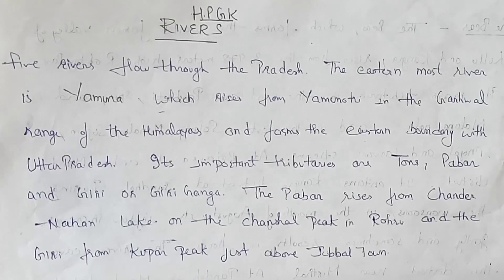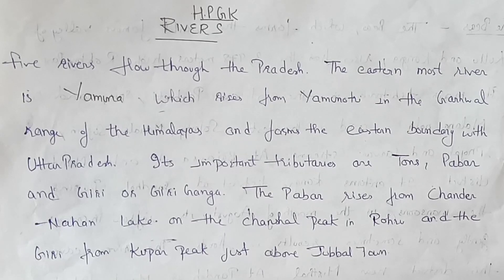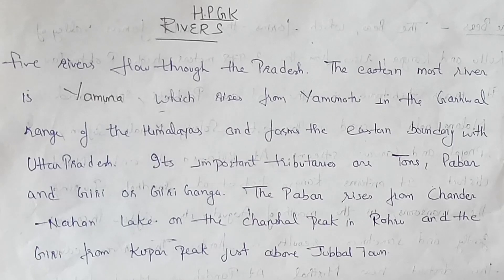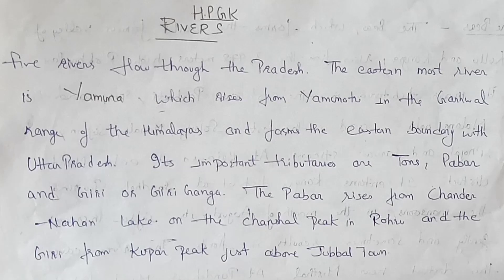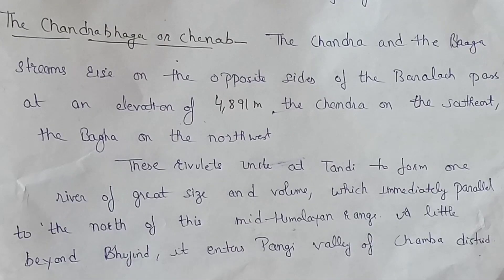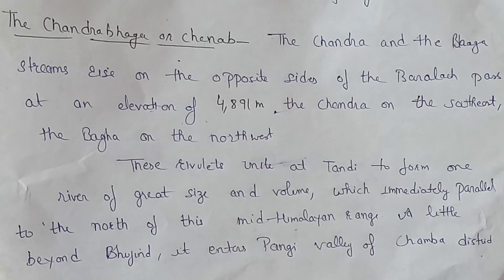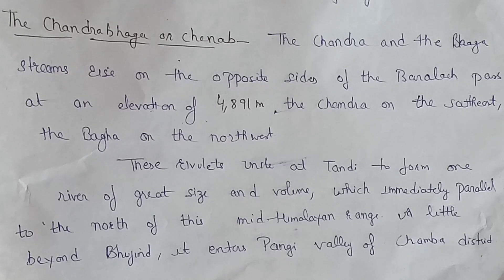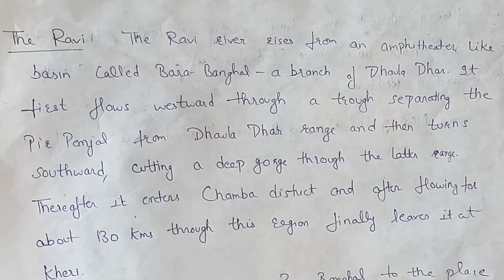Rivers In Himachal Pradesh HP Gk Class 2 For HPSCB Clerk | HP Forest Guard General Awareness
Support Us Upl I'd- 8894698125@paytm
Name- Ajay Dhiman

📚Best Books For Bank Exam  -
English book
English Book
Math Book
Math Book
Reasoning Book
Reasoning Book
GK For All Competitive Exam -
Improve English Best Book
Indian polity Best Book
English Best For IN Hindi Or English
HP Forest Guard Book

🎦Equipment For Youtube Video -

✔My Tripod
✔Mini Tripod
✔My Vlog Camera
✔Ring Light I use
✔Vlog Mic I use
✔Mobile I Use For Youtube Video
✔Mount For Vlog With Mic Holder
✔My Laptop

🔖Hastag Used

Math Reasoning English For Competitive Exam.
Recruitment
Job Alert
Job Notification
Latest Job Vacancy
Latest Job Alert
Exam Pattern Exam Syllabus